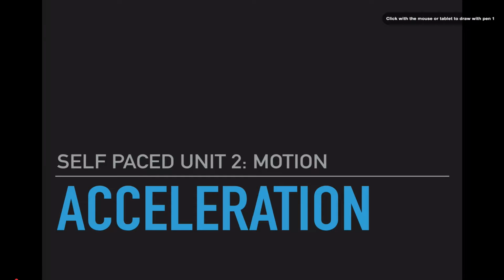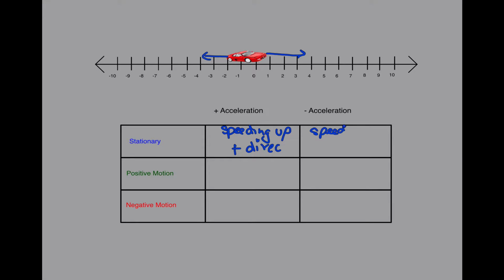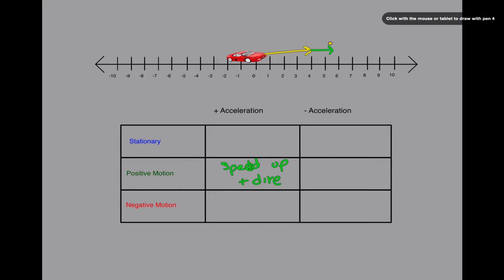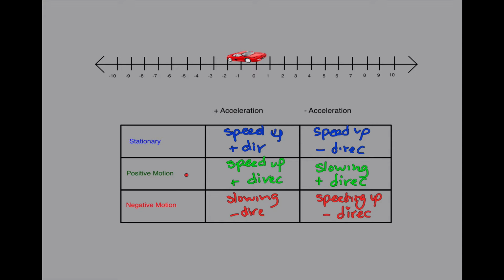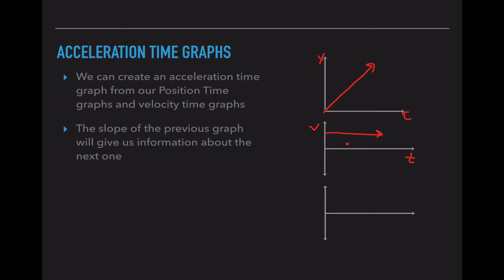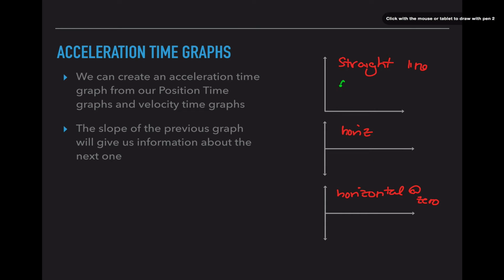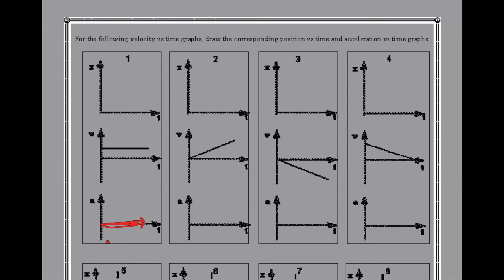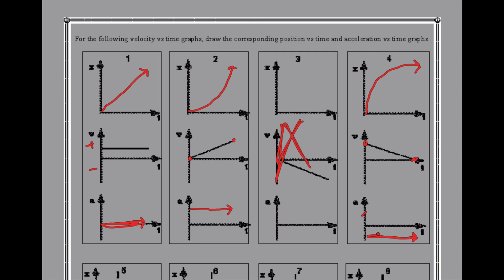Acceleration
This video defines acceleration and gives the acceleration equation. It also related position and velocity time graphs to the acceleration time graph. These ideas will be built on in class, with practice, discussion, and examples.